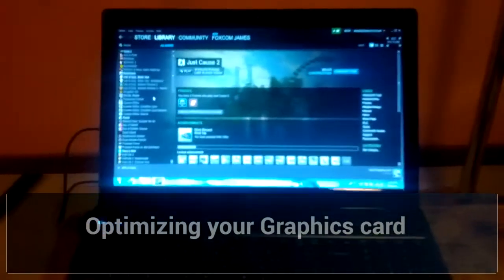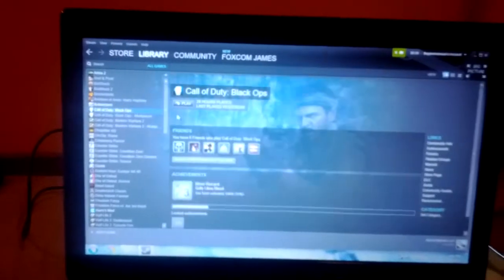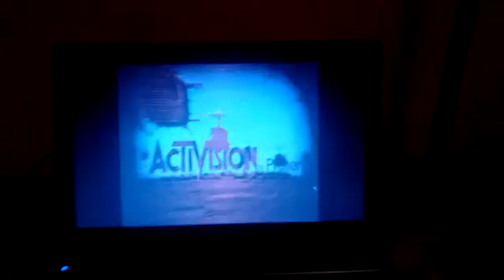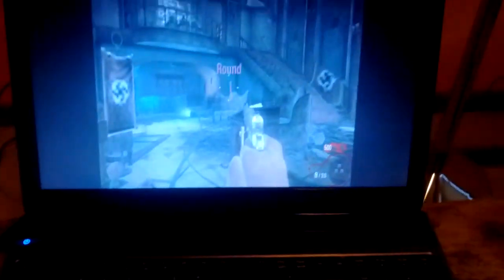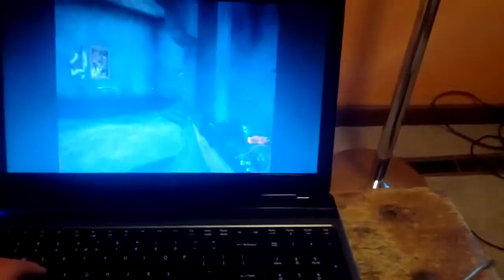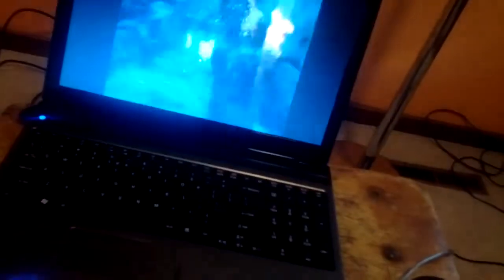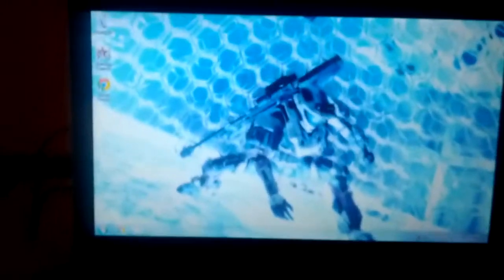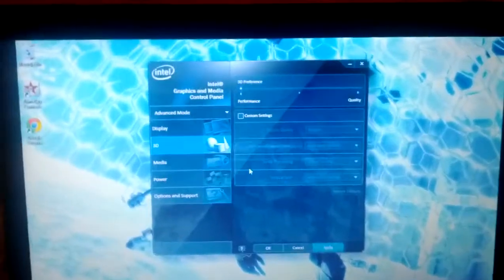Optimizing your graphics card (Intel, Nvidia, ATI Radeon) (720p)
This will make games run faster and this does work with Nvidia, ATI Radeon, and Intel integrated GFX (GMA)